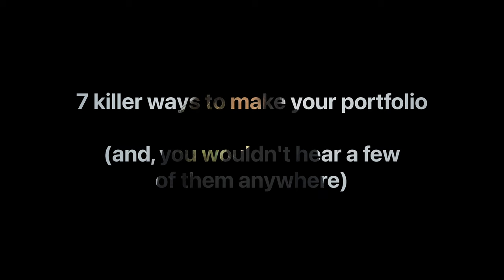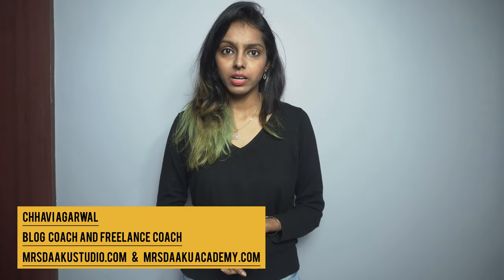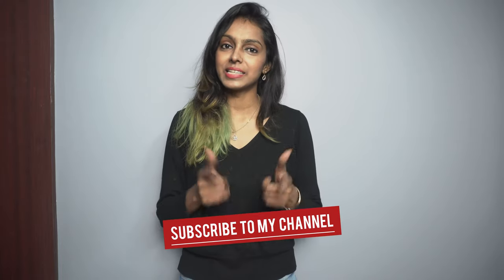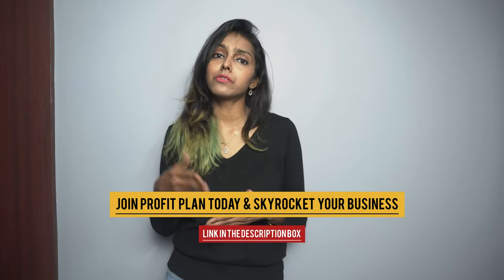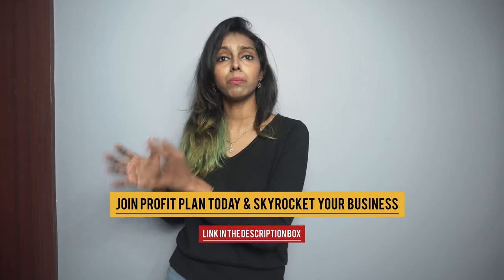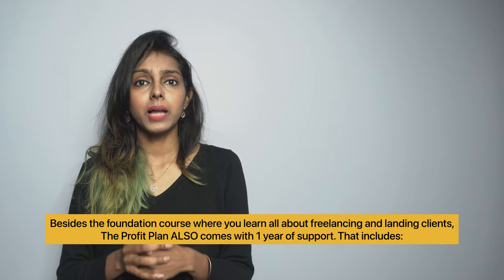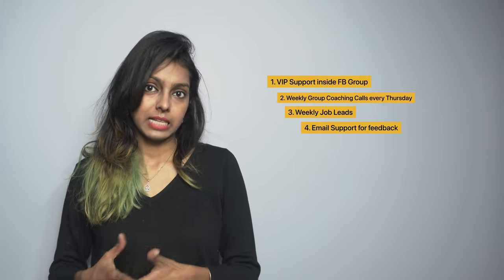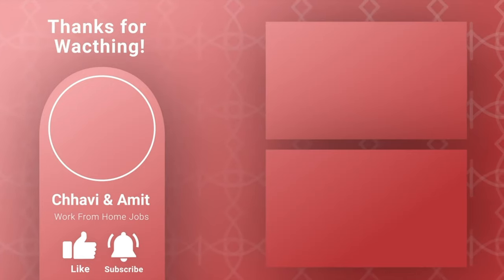HOW TO CREATE A PORTFOLIO WITH NO EXPERIENCE | CREATING FREELANCE PORTFOLIO AS A BEGINNER (latest)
HOW TO CREATE A PORTFOLIO WITH NO EXPERIENCE | CREATING FREELANCE PORTFOLIO AS A BEGINNER

*** Grab the free course on how to start freelancing like a pro today

Watch this video on how to create a portfolio with no experience and as a beginner with no client. This is freelance portfolio making part 1. In the upcoming videos, I will cover how to create freelance conteent writing portfolio as well.

In this video, i will tell you 7 UNIQUE and NEW ways to create your freelancing portfolio. Whether you are a content writer, copywriter, social media manager etc, this video will help you create a killer freelancing portfolio.

A freelancing portfolio is necessary whether you're a beginner or an expert. But, especially necessary when you are a beginner and have no experience. This video will share from scratch how to create a freelancing portfolio from scratch.

If you're a beginner freelancer or a new freelancer - you know how important is your freelancing portfolio. Every client will ask you for your freelancing portfolio.

This video will help with how to create freelancing portfolio right off the bat without any experience and with no clients.

ONNECT WITH ME!